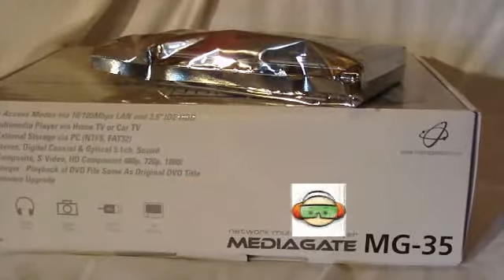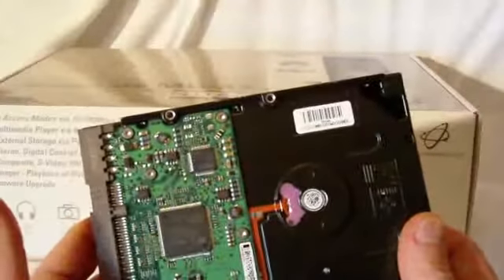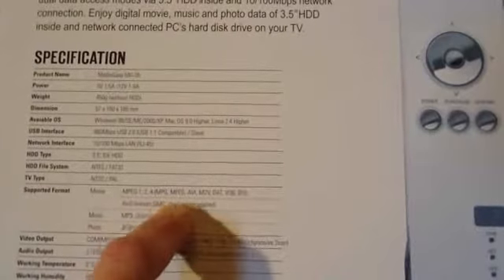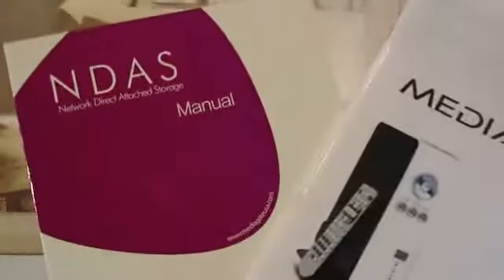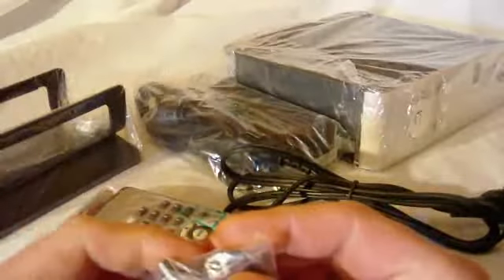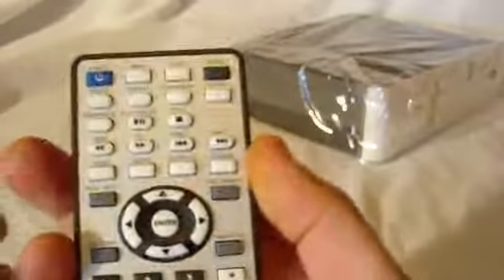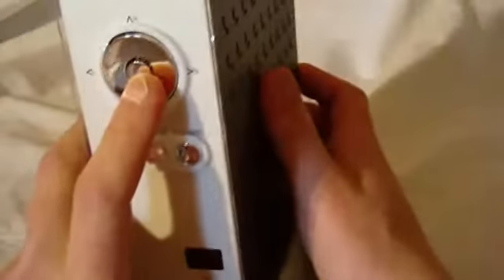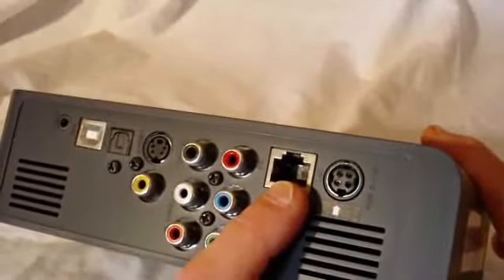Mediagate MG 3.5" HDD Combo Unboxing